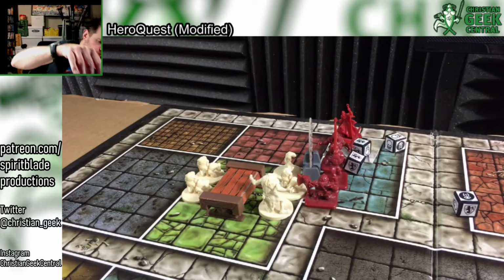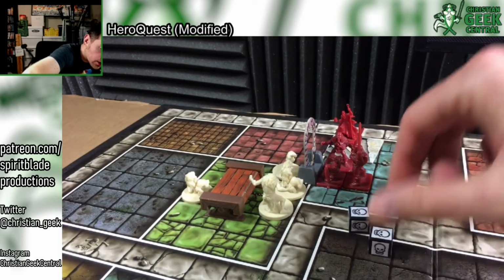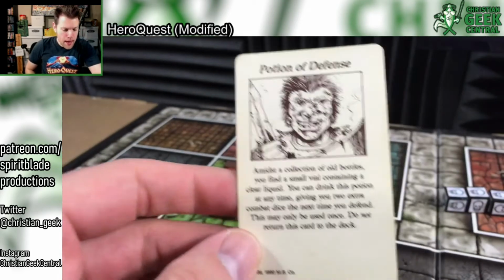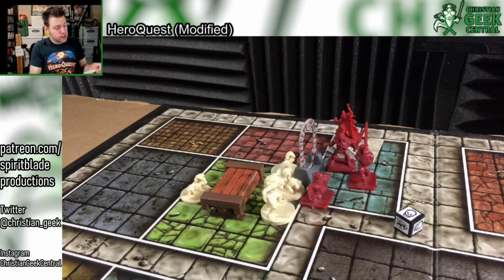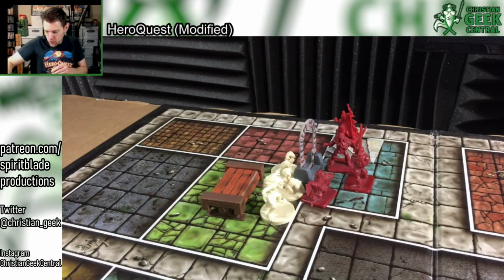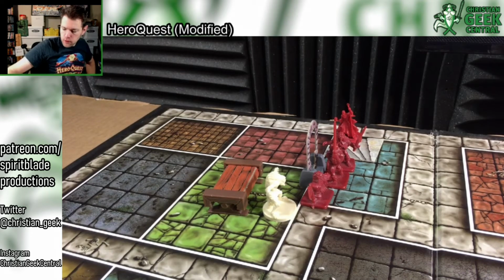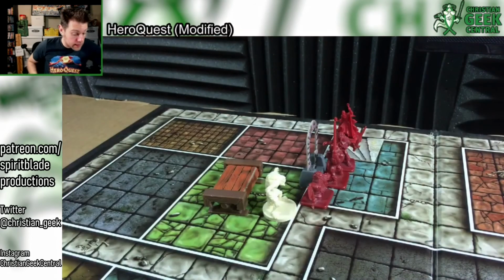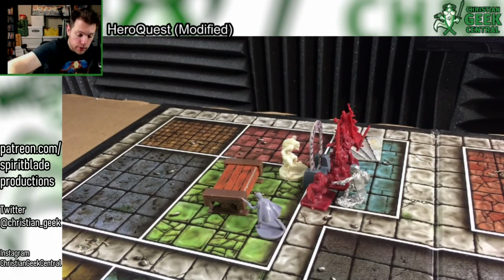HeroQuest (Quest 3: Lair Of The Orc Warlord, Part 2) - SOLO TABLETOP GAMEFEST, Part 2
TIME STAMPS & FREE Audio Drama
00:09 Barbarian House Rule
02:50 Potion Of Healing House Rule
04:10 Monster Loot House Rule
05:35 My Ancient, Well-worn HeroQuest Dice (Vs. My Custom HeroQuest Dice)
 21:53 The "Explosion Of Scouts" Begins...